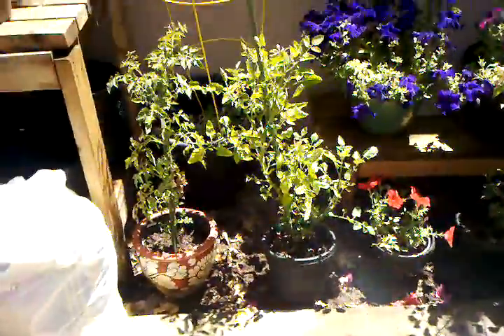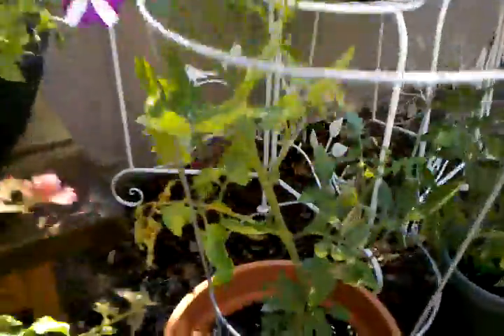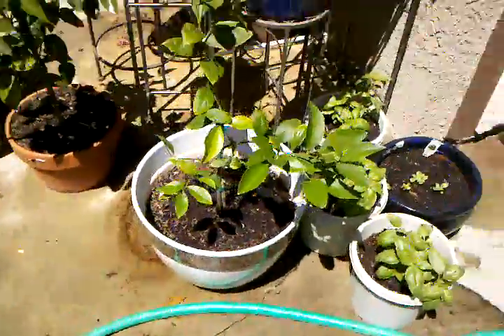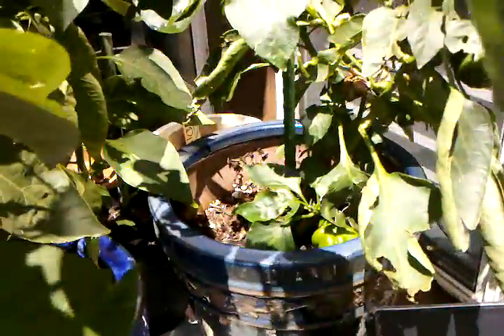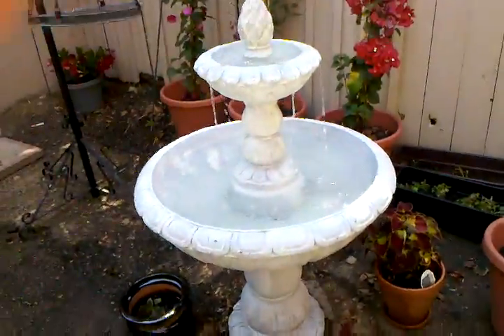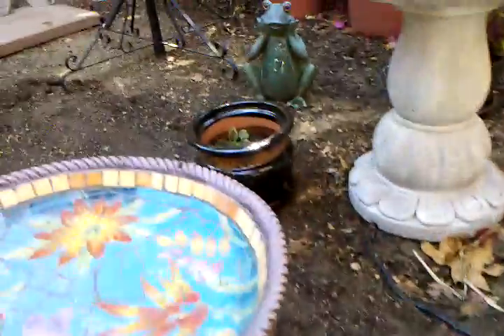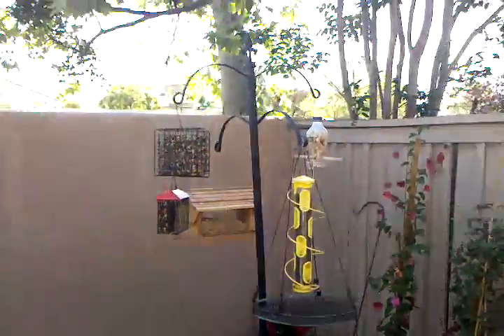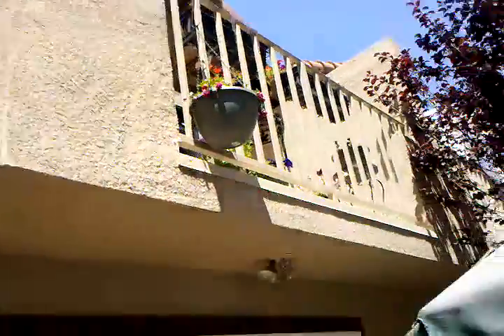VID 20110615 backyard